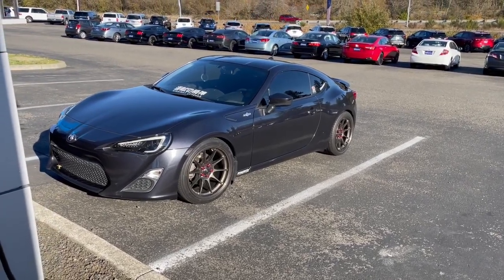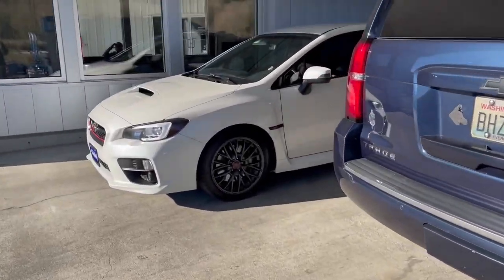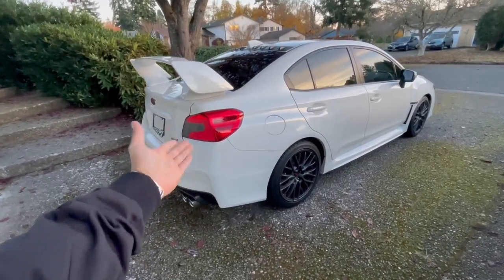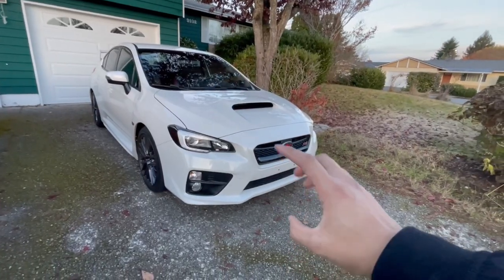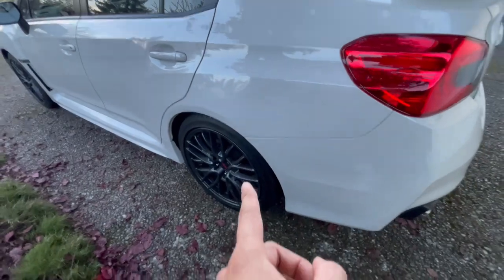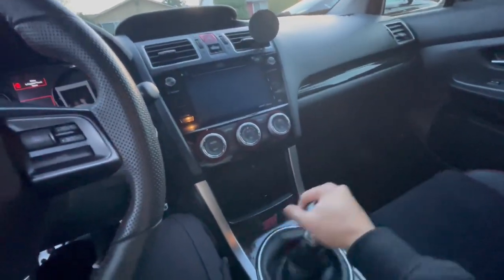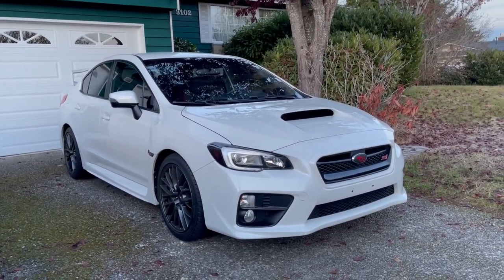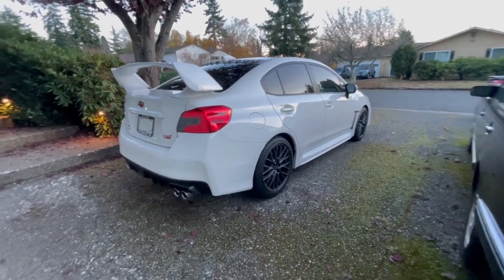TRADED MY FRS IN FOR A CAR THAT I'VE BEEN WANTING